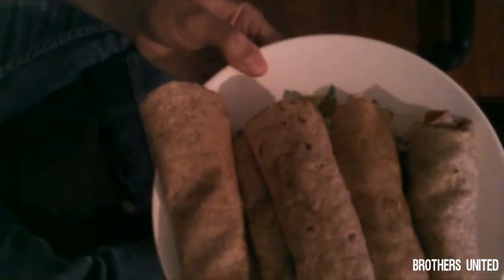I want to Loose Arm Fat